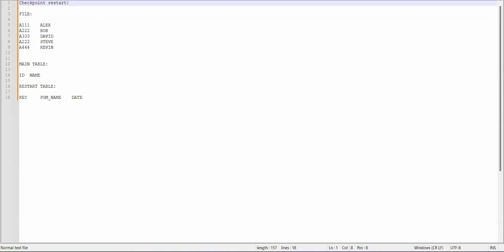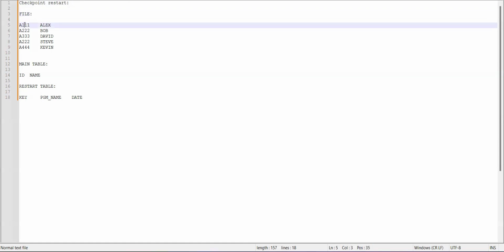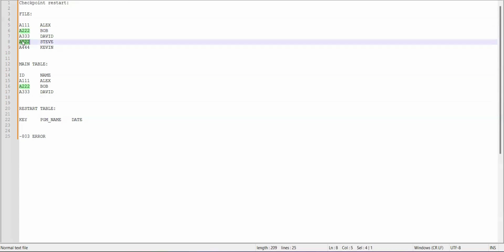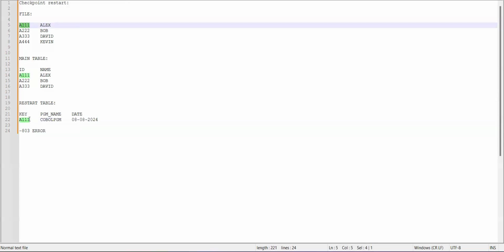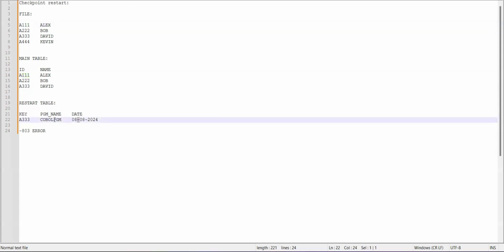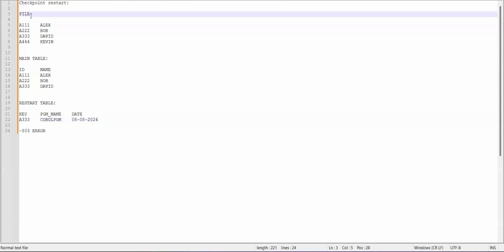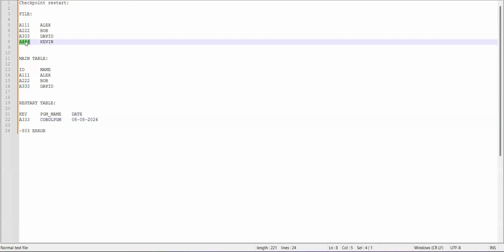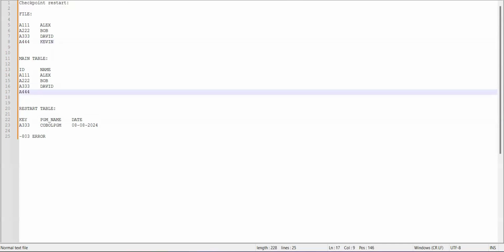Checkpoint Restart concept in Mainframe | All About Mainframes